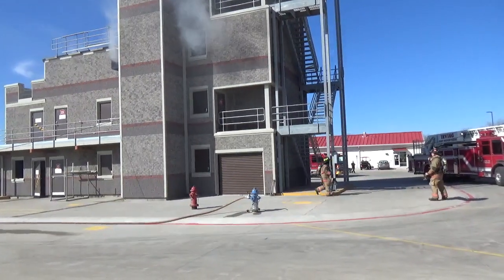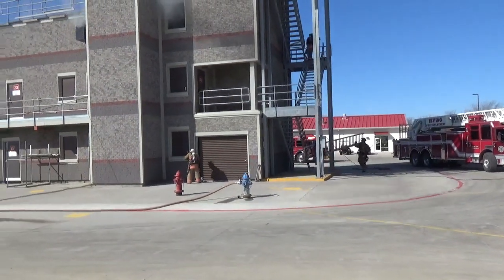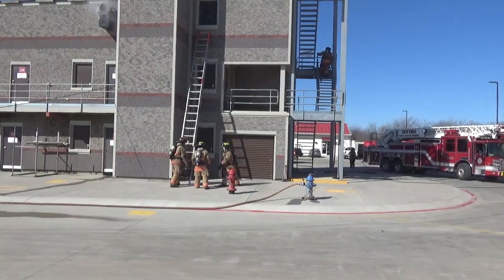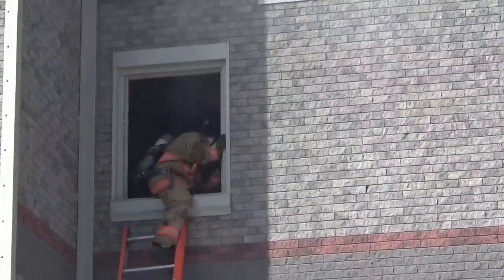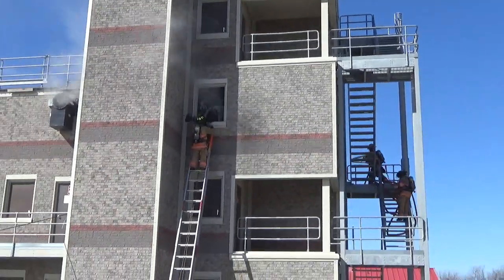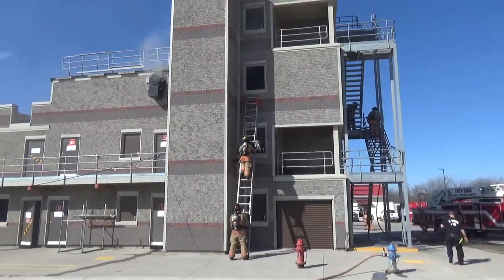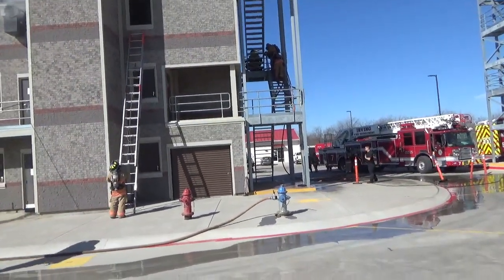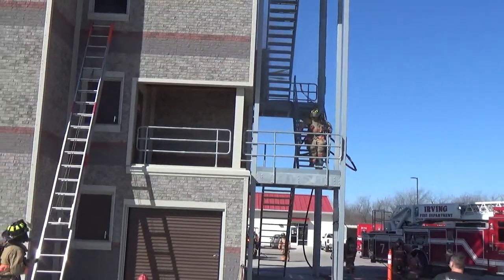Live Fire VEIS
Vent Enter Isolate Search during Live Fire